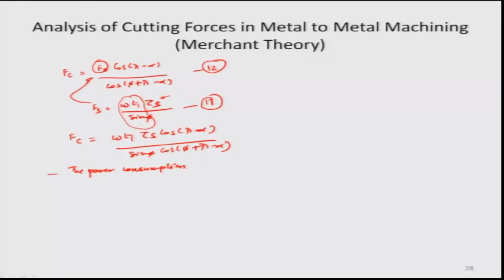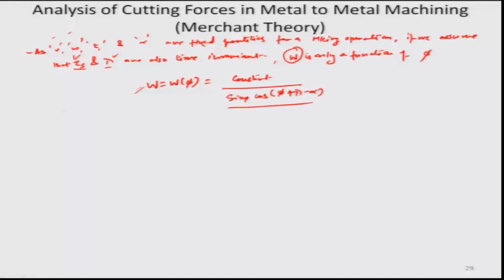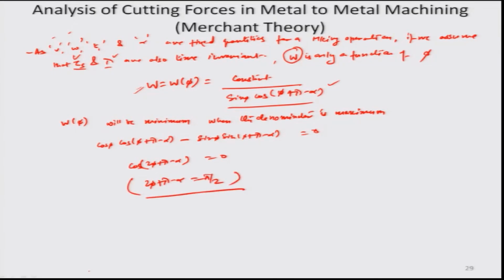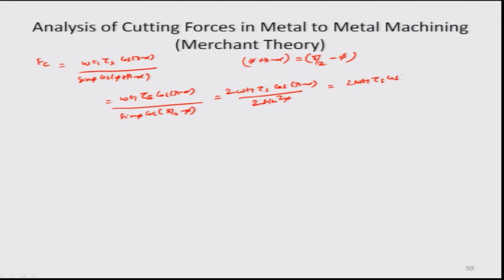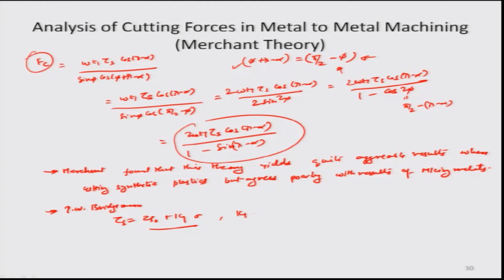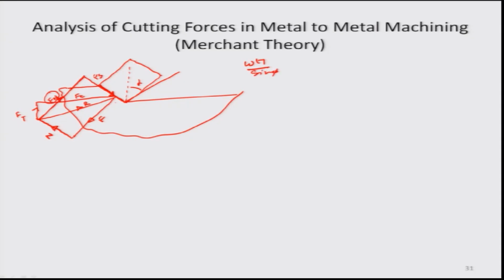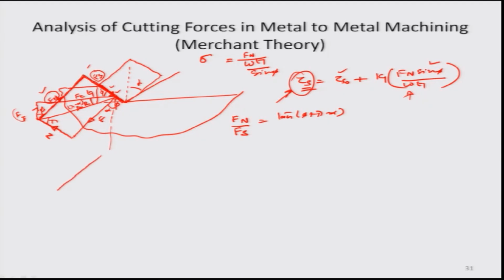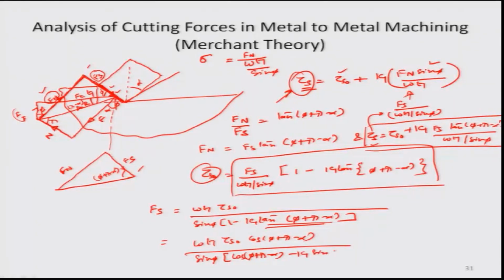Lec39: Lee Shaffer's Solution